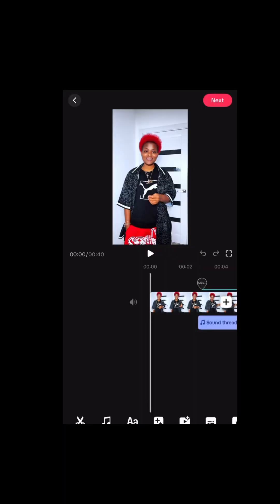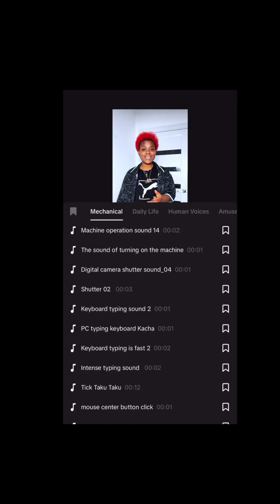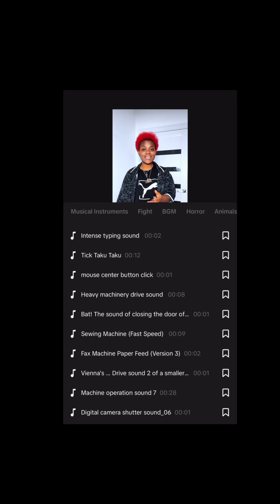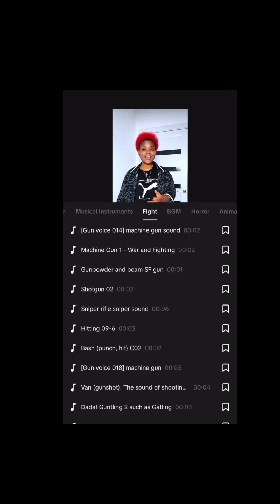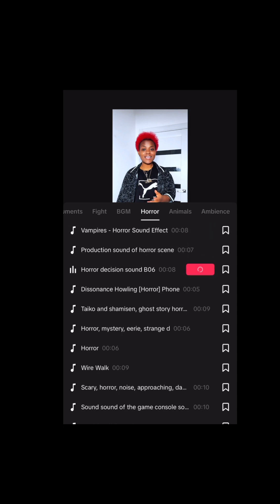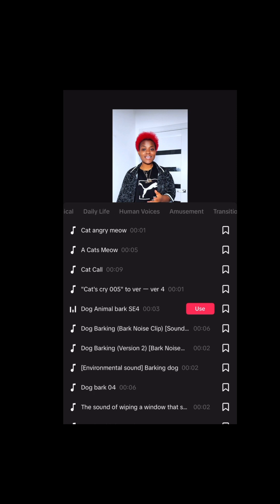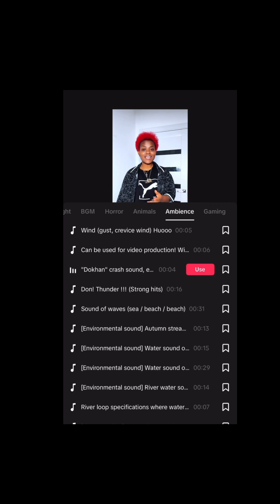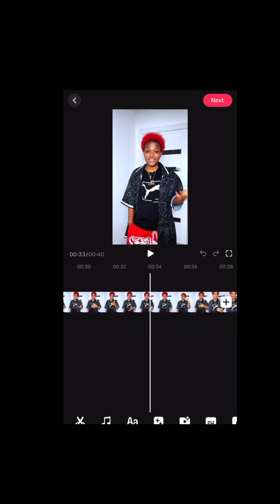HOW TO ADD SOUNDS EFFECT IN YOUR VIDEOS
Want to make your videos more engaging? In this tutorial, I’ll show you how to easily add sound effects to your videos using free and paid tools. Whether you’re editing on your phone or PC, this step-by-step guide will help you enhance your content with the right sound effects. Watch till the end for pro tips!

Timestamps:
00:00 - Introduction
00:45 - Why Sound Effects Matter
01:30 - Best Free & Paid Tools for Sound Effects
03:15 - How to Add Sound Effects in CapCut
05:00 - Adding Sound Effects in Premiere Pro
07:30 - Where to Find High-Quality Sound Effects
09:00 - Final Tips & Tricks